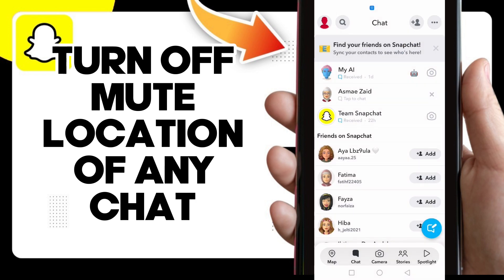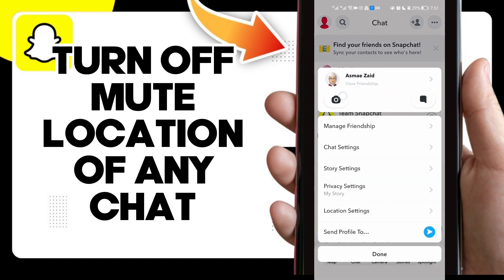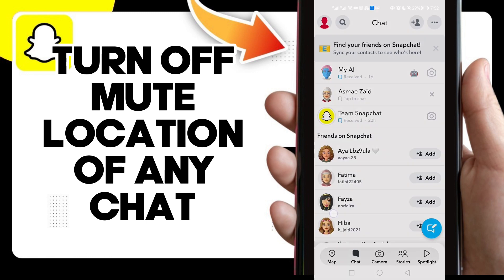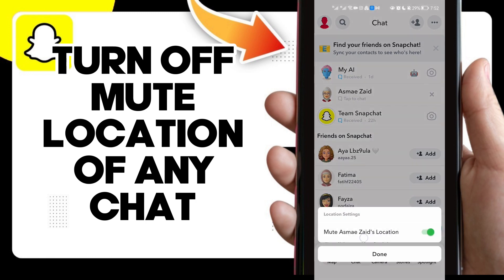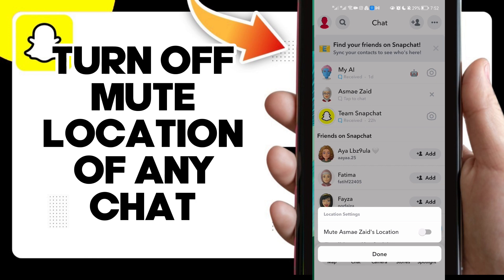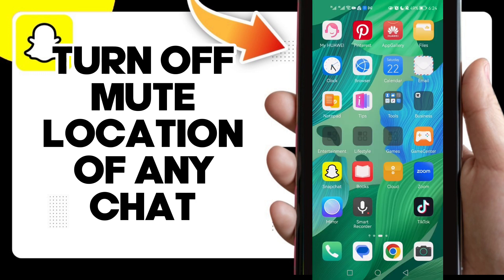How To Turn Off Mute Location Of Any Chat On Snapchat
in this video we discuss :